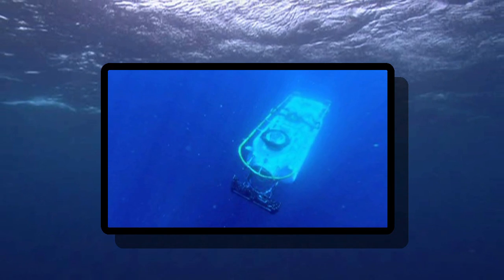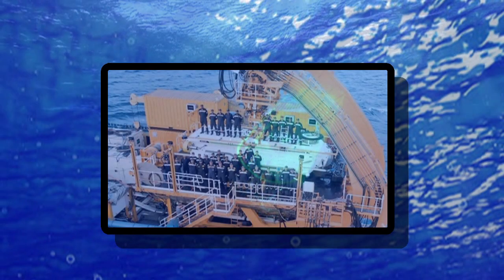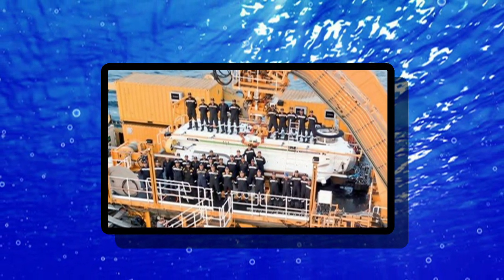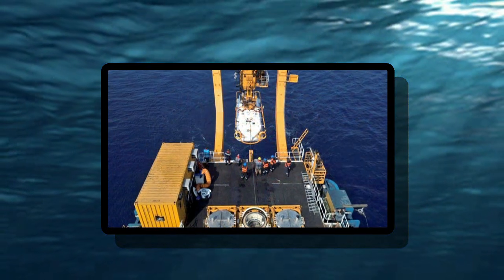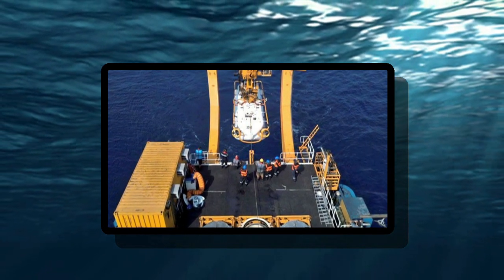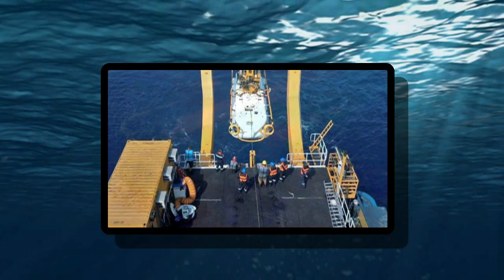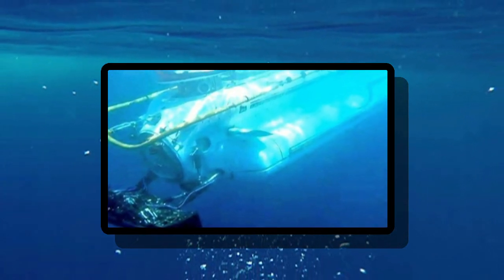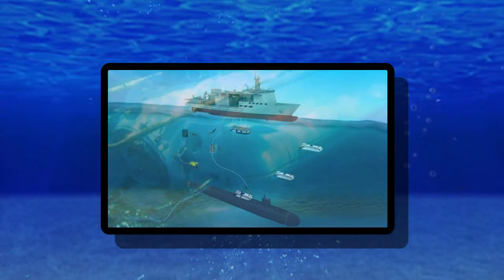Indian Navy Acquires Capability to Rescue Submarines Without US Help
The Indian Navy claimed on Wednesday that it had successfully conducted a "live mating" exercise with its submarine rescue vessel at Visakhapatnam, the Navy's submarine base on the eastern seaboard. The development was termed "a historic achievement" by the Navy.
The Indian Navy claimed that its Deep Submergence Rescue Vehicle (DSRV) — built with the help of the UK's James Fisher & Sons — undertook a drill, including personnel transfer from the bottomed submarine Sindhudhvaj, which was simulating a submarine in distress, to surface using the DSRV.
The Indian DSRV has the capability to rescue personnel from a distressed submarine (DISSUB) up to a depth of 650 metres. It is the latest in terms of technology and capabilities.
With the availability of the DSRV, the Indian Navy can now quickly deploy its submarine rescue systems on board ships or fly them out on the Indian Air Force's own C-17 heavy transport jets.

At a later stage, the DSRV will receive support from 118-metre-long diving support vessels with a roughly 7,650-tonne displacement capacity being built at the state-owned Hindustan Shipyard Limited.